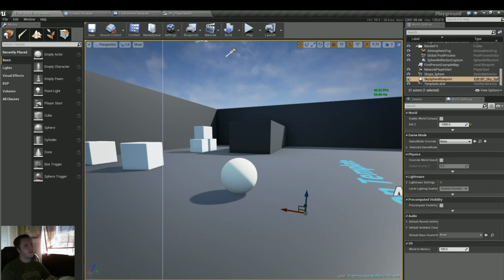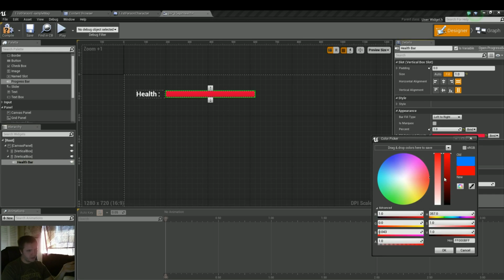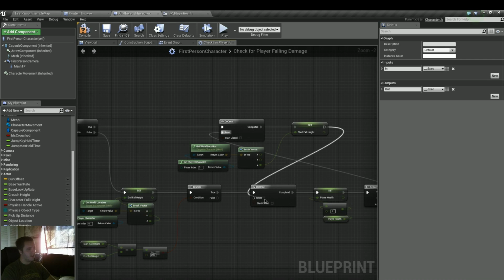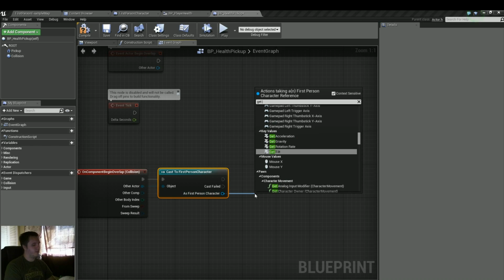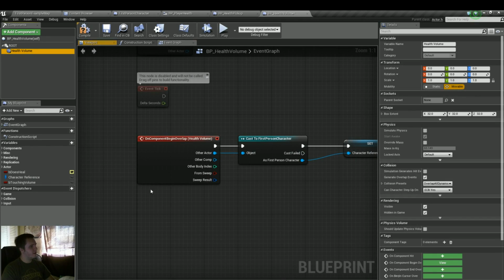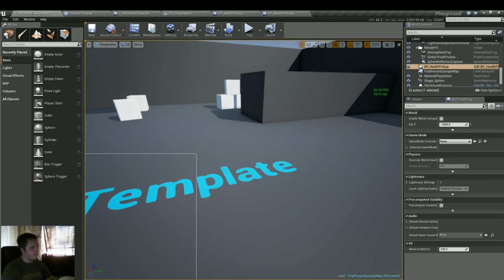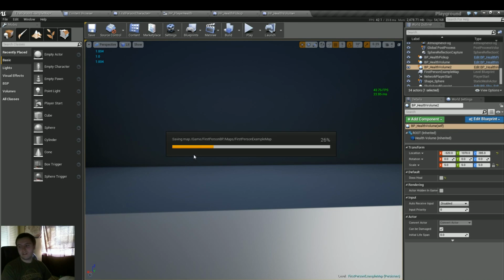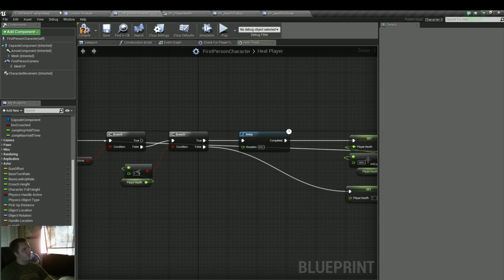UE4 Player Falling Damage | A Blueprint Tutorial by Devin Sherry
In this tutorial, I show you how to create a health widget, and affect the players' health through fall damage and other influences!